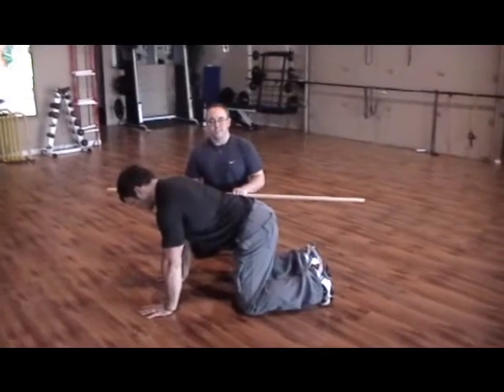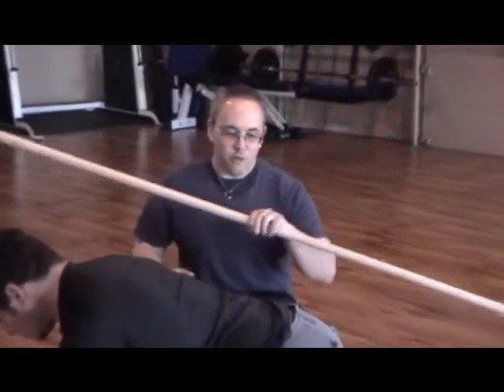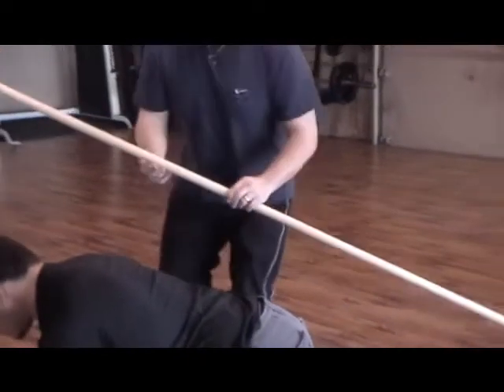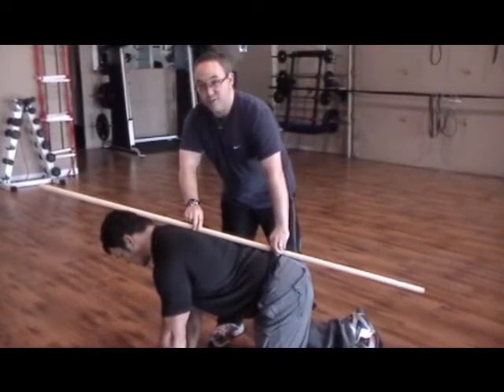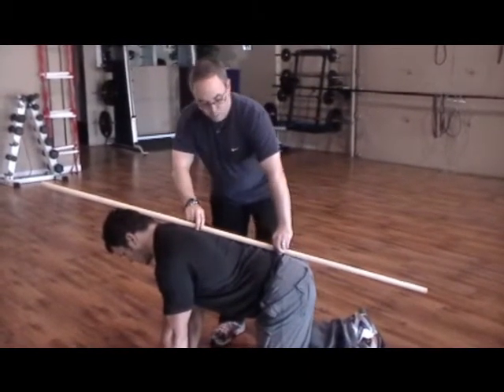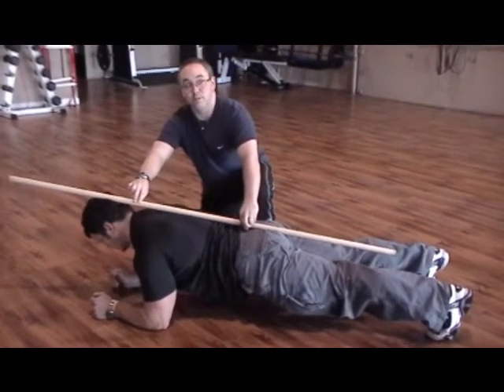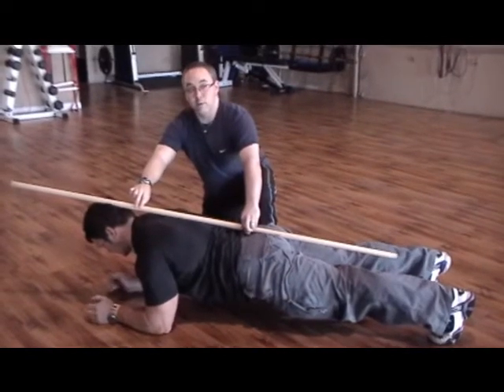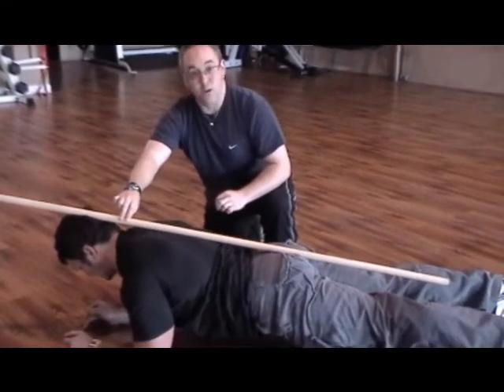Core Exercise: The Plank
How to do the plank exercise